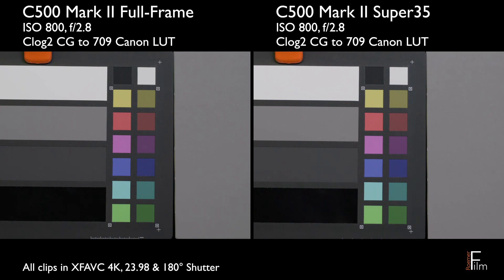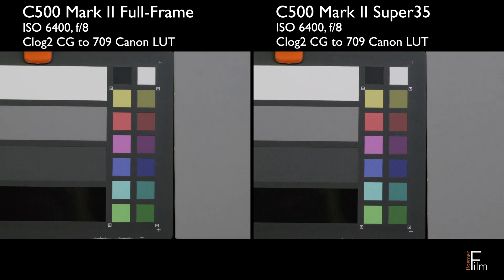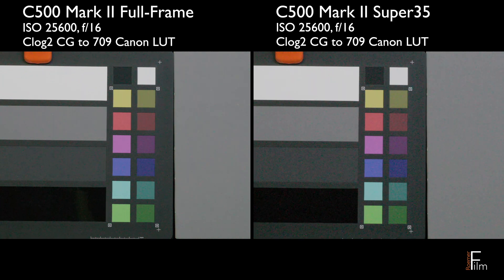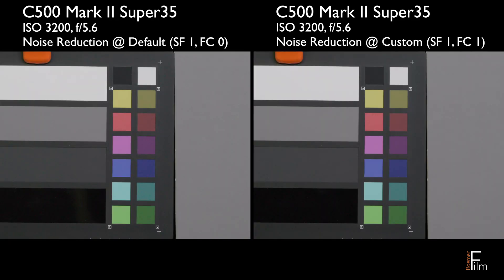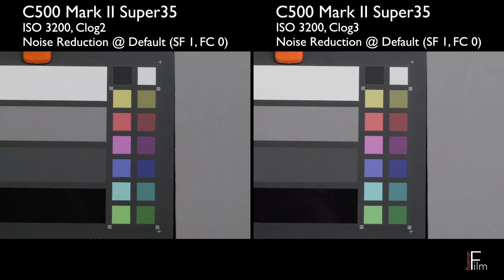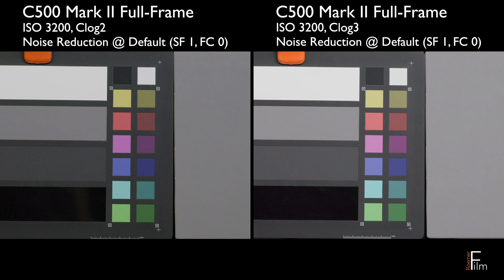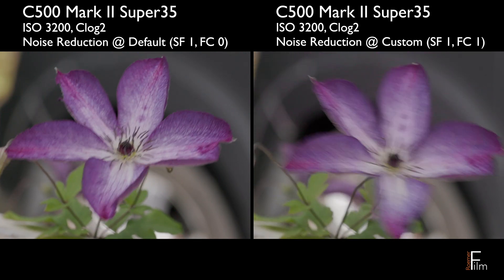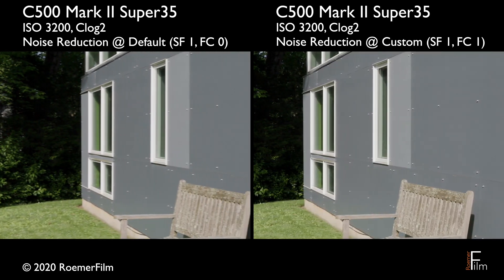Canon C500 Mark II Noise in Full-Frame and Super35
A look at the noise characteristics of Full-Frame and Super35 modes in the Canon C500 Mark II. Super35 mode appears to be 1.5 ~ 2 stops worse than Full-frame but a possible correction is manually changing the Frame Correlation parameter in the camera's Noise Reduction settings.